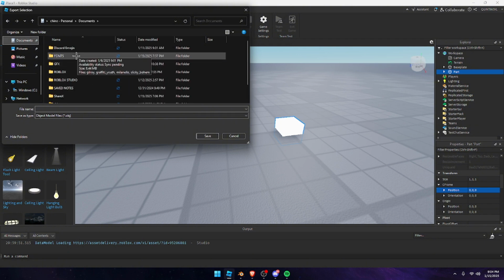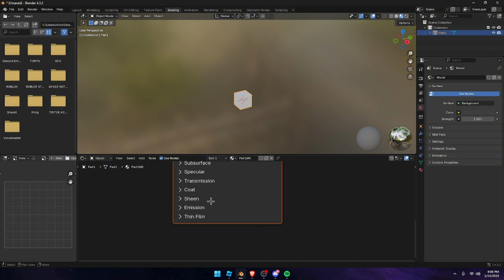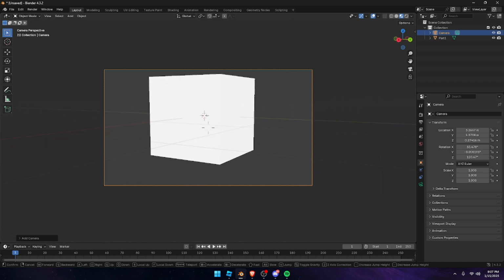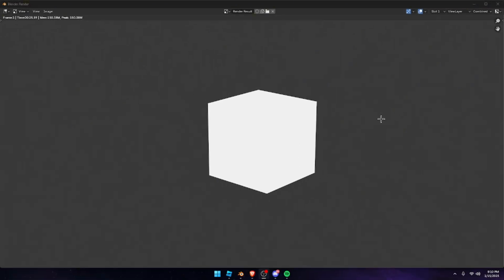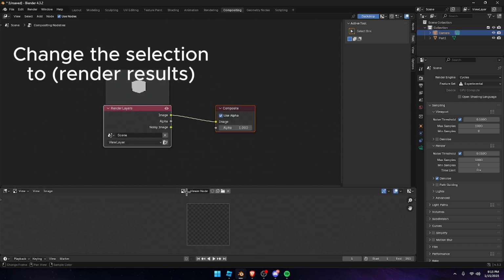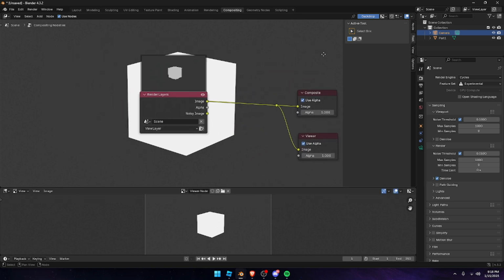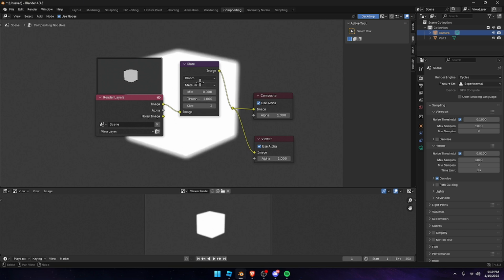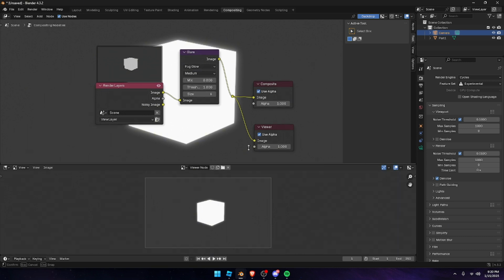How to add GLARE to your renders in Blender 2025!! (very easy)